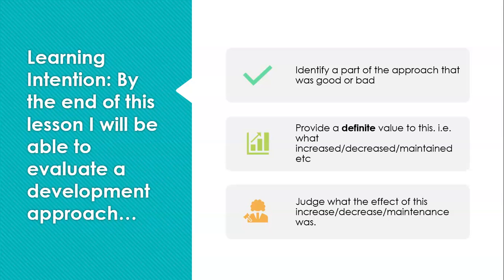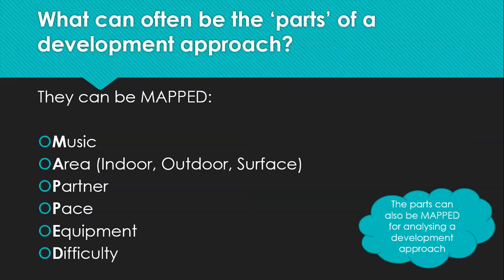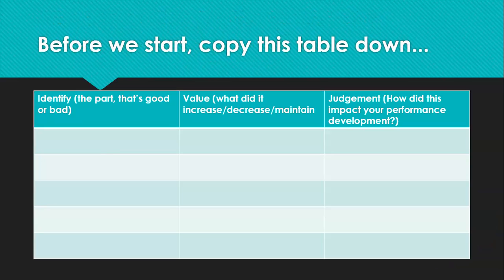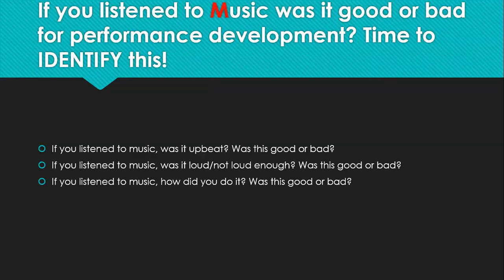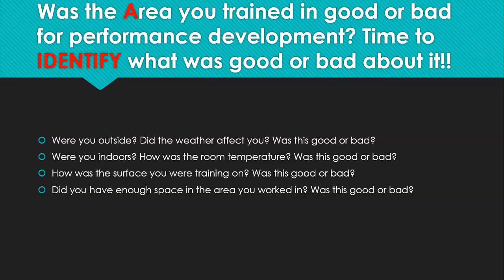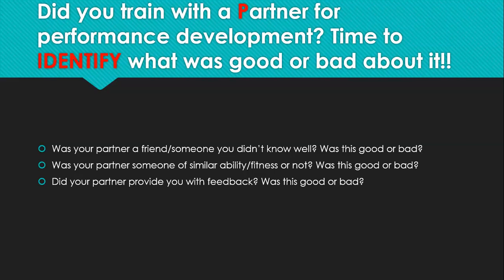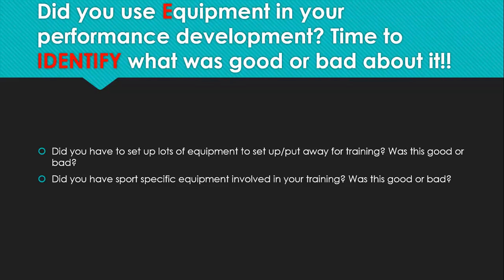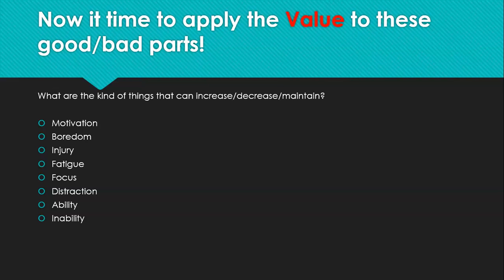HIGHER PE: Evaluating the impact of a PDP on Performance Development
By the end of this lesson you will be able to evaluate the impact that your Performance Development Process has had on your Performance Development using the IVJ structure and MAPPED.